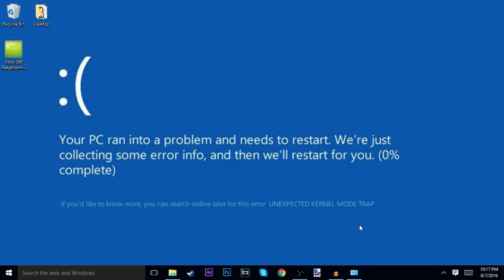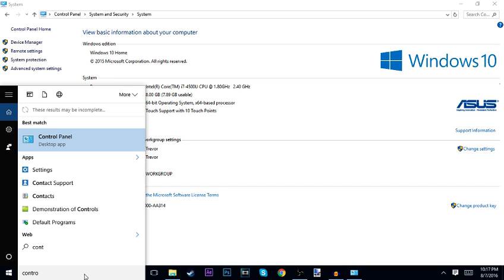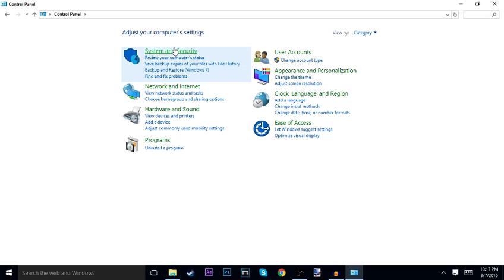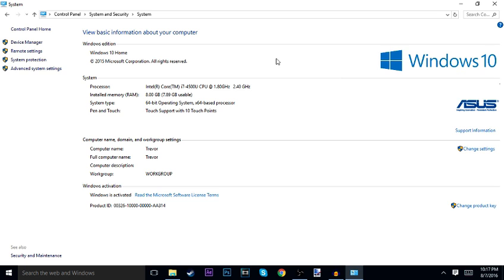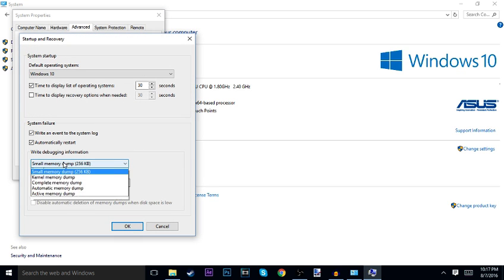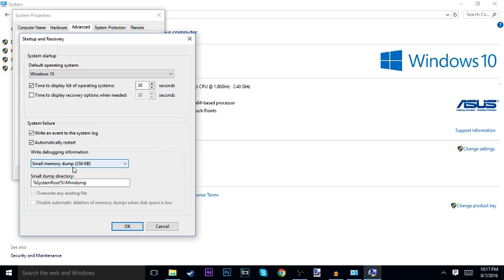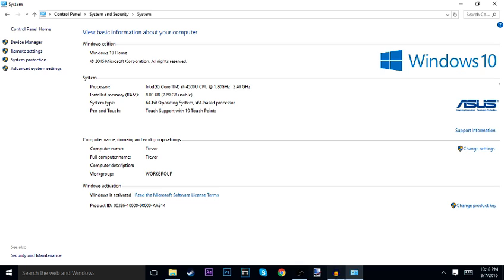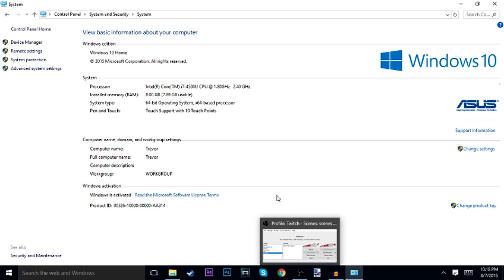How to Fix unexpected kernel mode trap windows 8/8.1/10 80%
if it doesn't work